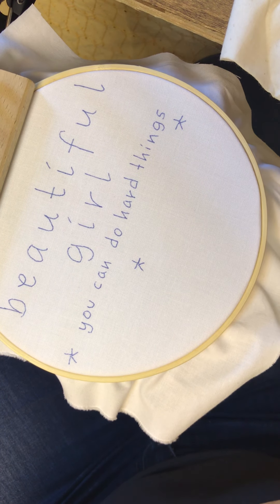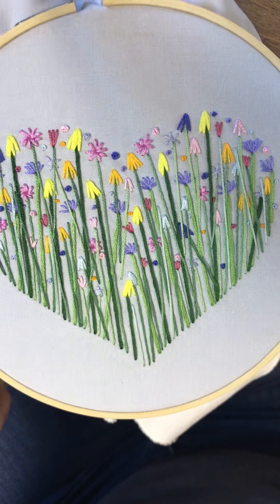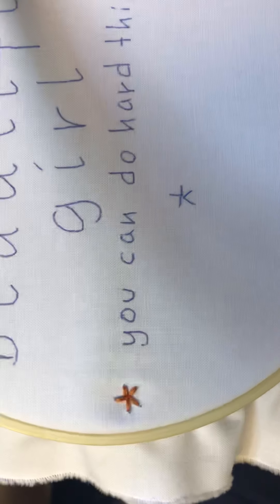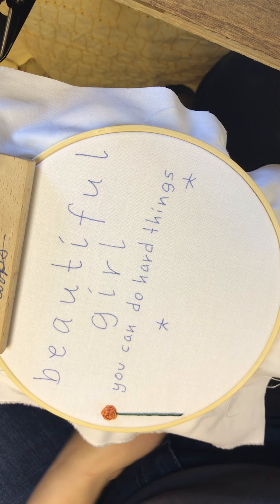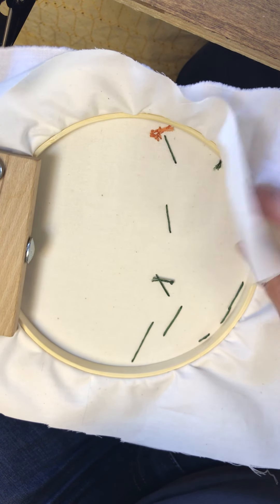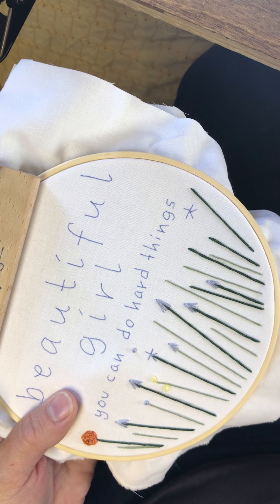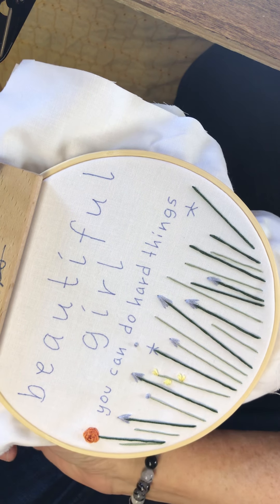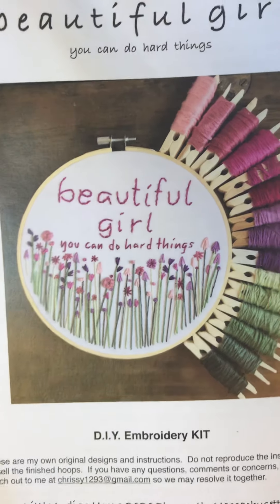Embroidery Tutorial - DIY - Starting a Meadow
This video is to accompany DIY kits that I created. I had to get started creating your very own meadow with hand embroidery.